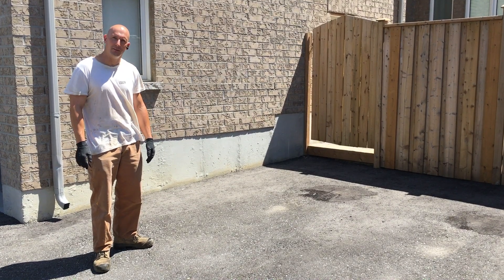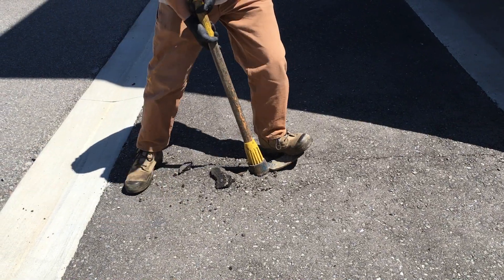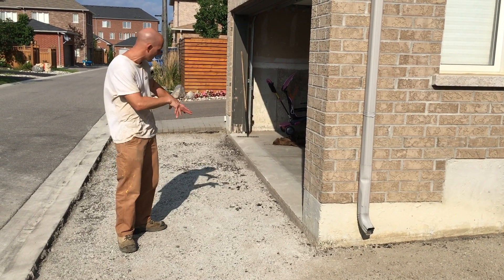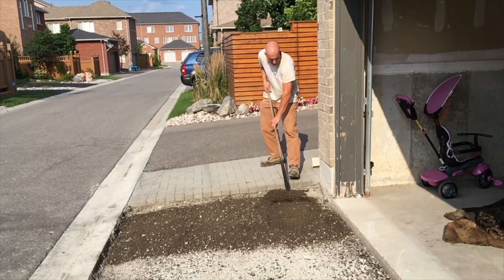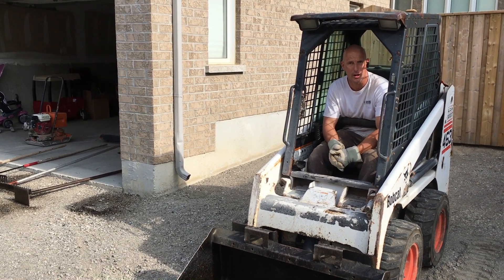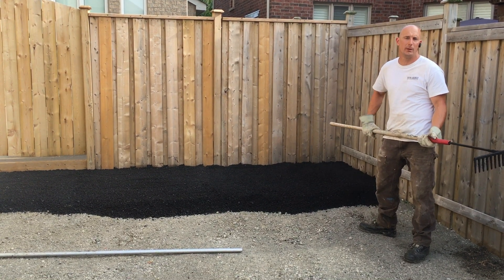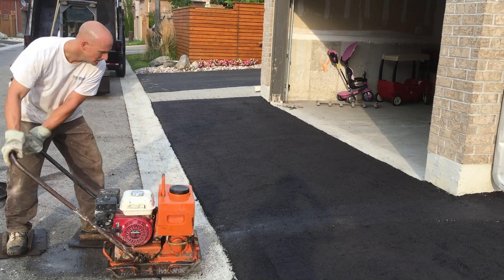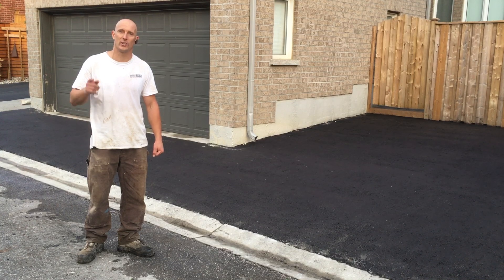Residential Driveway Paving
In this video, we'll pave a residential driveway. We'll excavate the existing driveway, and give it a new base. Then we'll lay new asphalt down and compact it.